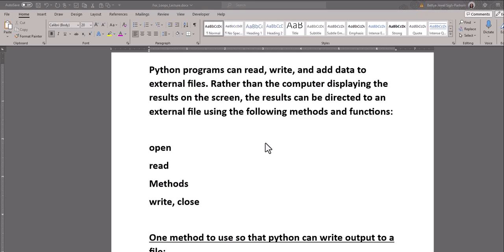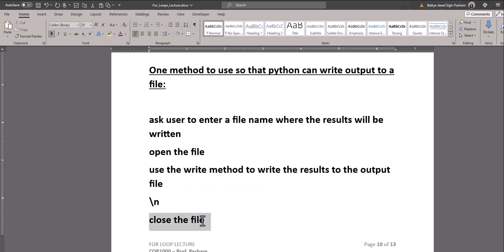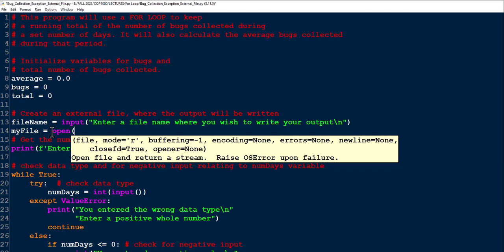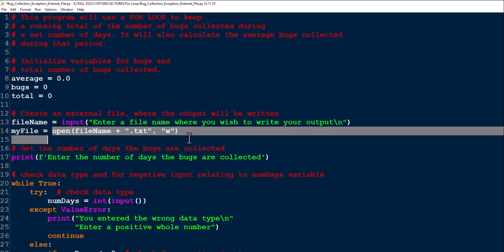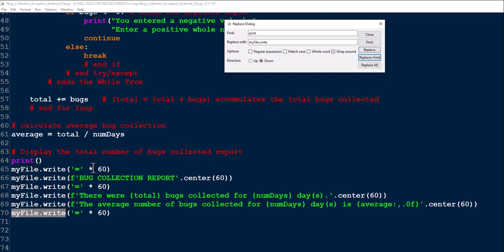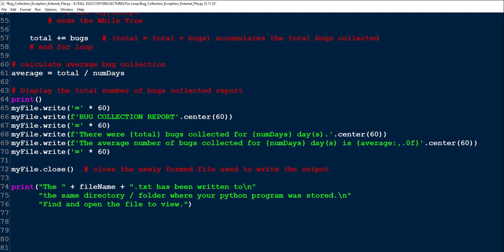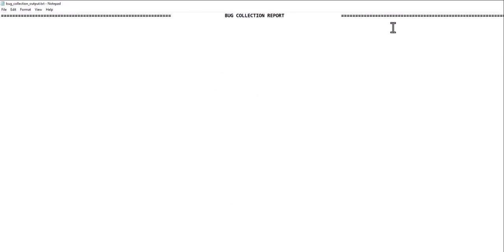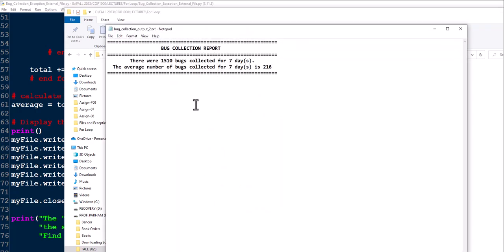FOR_LOOP_BUGS_COLLECTION_FILES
Creating an external output file using Python